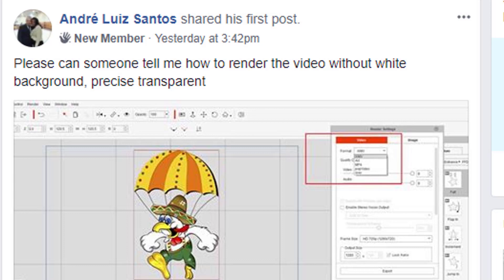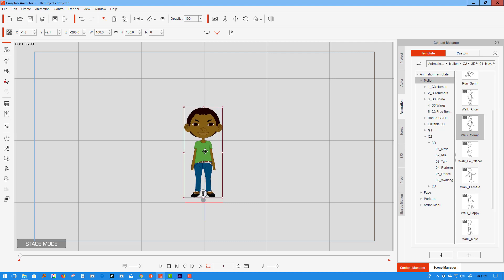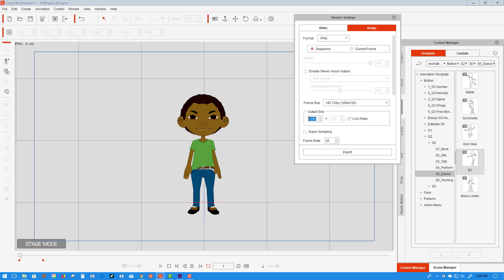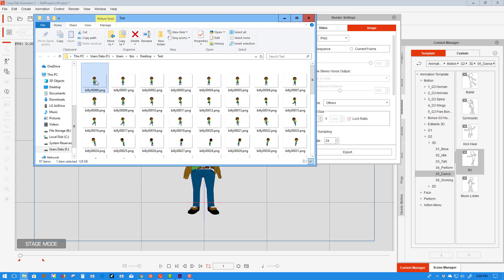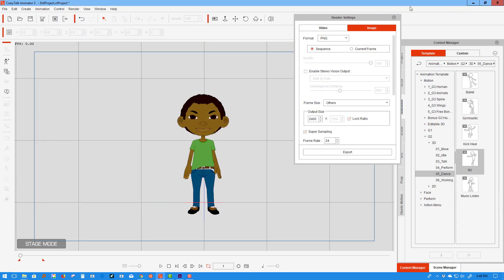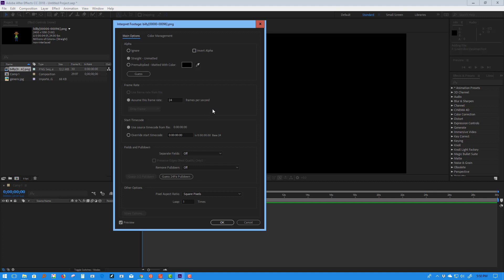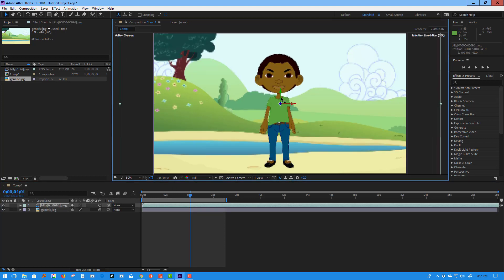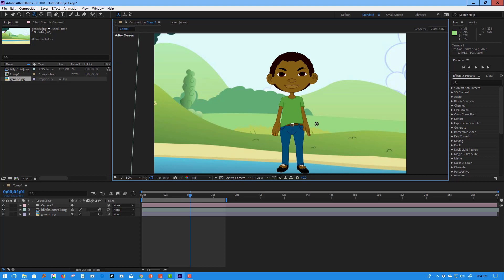Exporting Sequence with Perfect Transparency from crazyTalk Animator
This video demonstrates how to export your footage with perfect transparency for compositing it inside of After effects or other Non-linear editing systems.